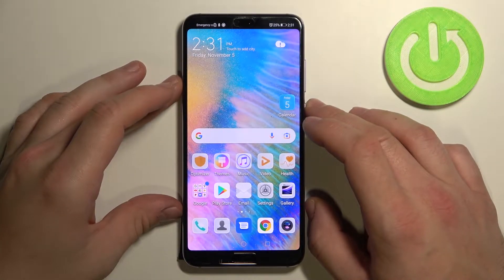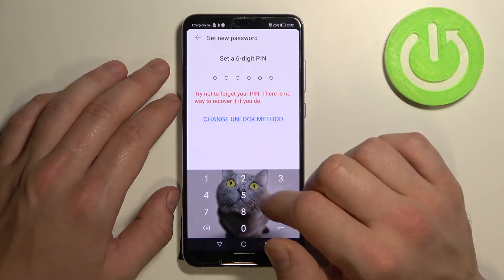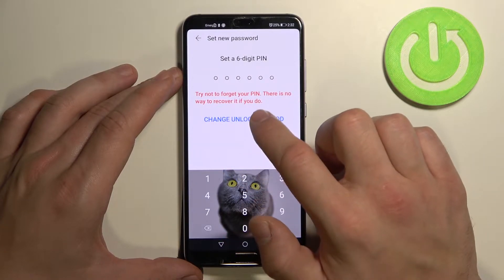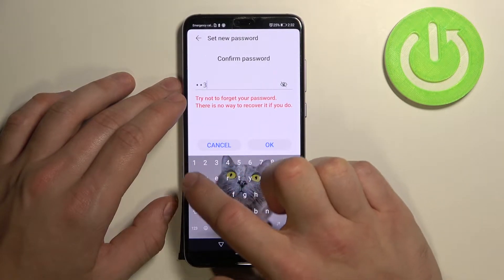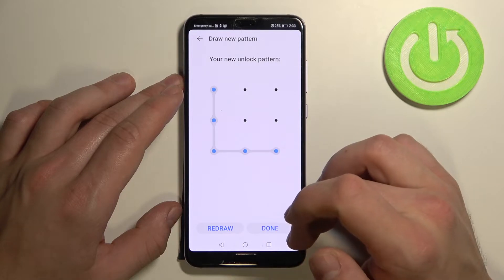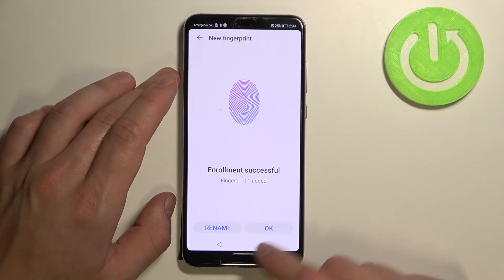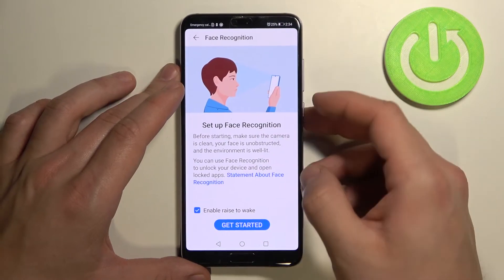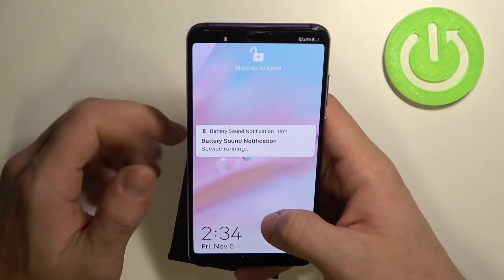All Unlock Methods of HUAWEI P20 Pro | How to Set Up Fingerprint & Face Recognition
Learn more information about HUAWEI P20 Pro:
In this video, we wanted to show you all the options that you can activate as an unlock method for your HUAWEI P20 Pro.  Those methods are a Pattern, a Pin-code, a Password, a Fingerprint ID, and Facial Recognition. You are free to choose the feature that works the best personally for you. Please enjoy!

How to enable set up fingerprint on HUAWEI P20 Pro? How to set up face id on HUAWEI P20 Pro? How to activate the pattern on HUAWEI P20 Pro? How to change a pin code on HUAWEI P20 Pro?